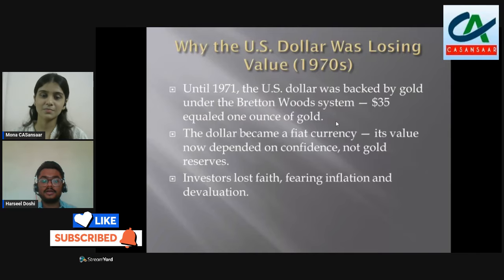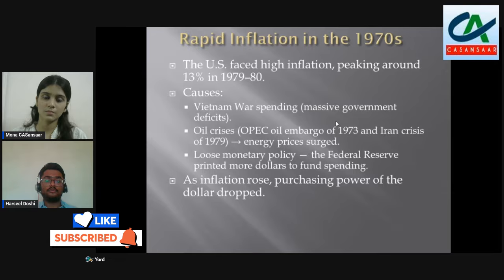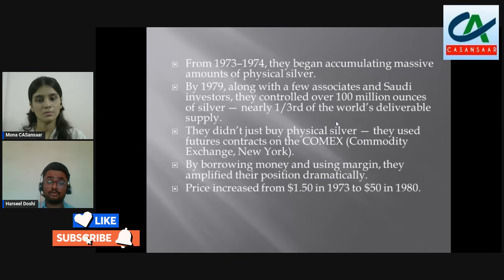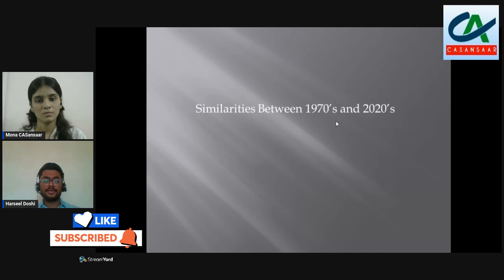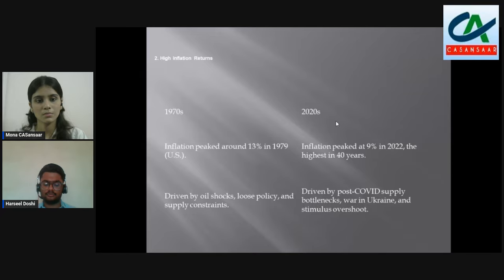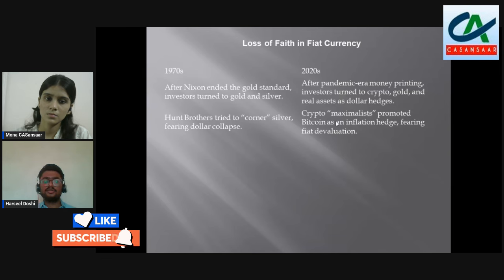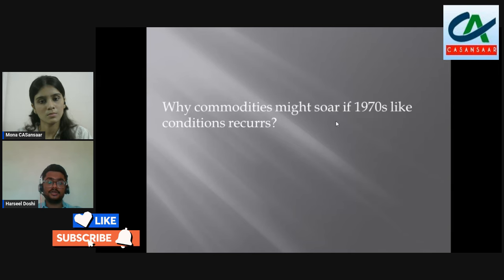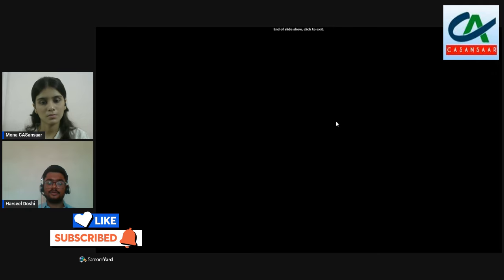Commodities Are Rising Rapidly! - The Hidden Forces Driving Gold and Silver Prices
Why Are Commodities Skyrocketing? The Truth About Gold & Silver Rally 2025! discussed by CA. Harseel Doshi.

“Gold & Silver on Fire! 🔥 The Real Reason Behind the Massive Price Surge!”

“Why Are Commodities Skyrocketing? The Truth About Gold & Silver Rally 2025!”

“Commodities Boom 2025! Gold & Silver Breaking All Records 💥”

“Gold ₹75,000 Next? 😱 Here’s What’s Fueling the Price Explosion!”

“The Great Commodity Rally! Why Gold & Silver Are Shining Like Never Before!”

“Commodities Are Rising Rapidly! The Hidden Forces Driving Gold & Silver Prices”

“Inflation, Geopolitics & Demand – What’s Really Moving Gold & Silver Now?”

“Why Gold & Silver Prices Are Soaring — Expert Insights You Must Know!”

“The Global Shift to Hard Assets: Gold & Silver’s Meteoric Rise Explained!”

“Smart Investors Are Buying Gold & Silver – Here’s Why You Should Care!”

“Gold & Silver Boom 2025! Don’t Miss This Global Commodity Rally!”

“Prices Are Rising Fast! The Real Story Behind Gold & Silver’s Comeback 🚀”